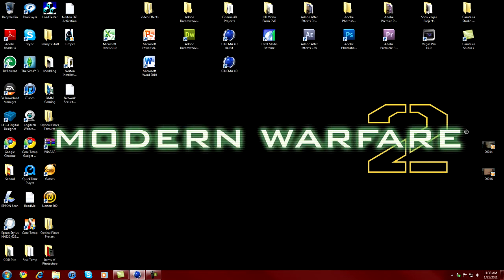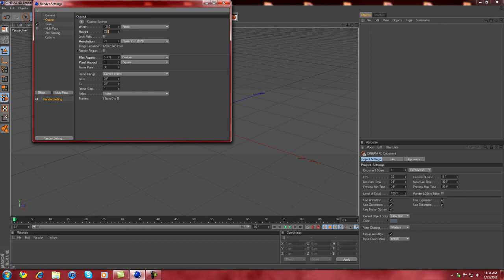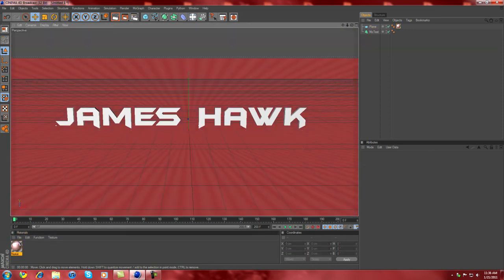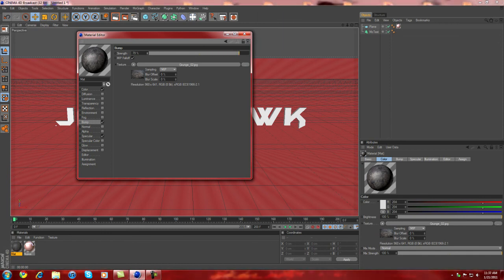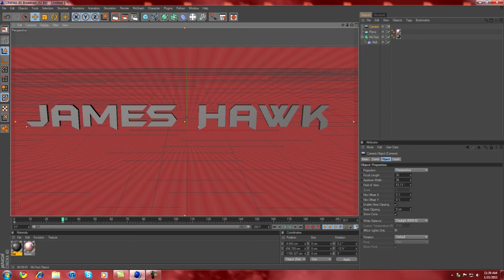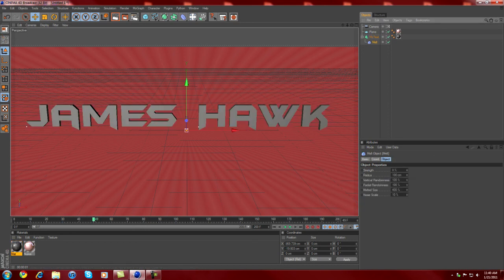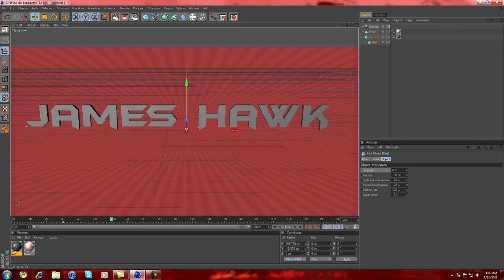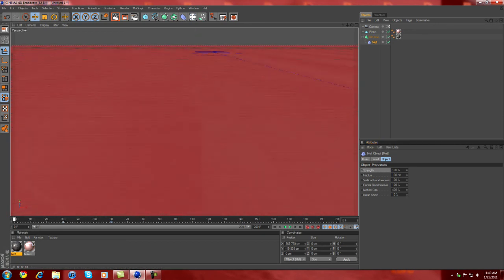James Hawk: How to melt Text in C4D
How to melt text!